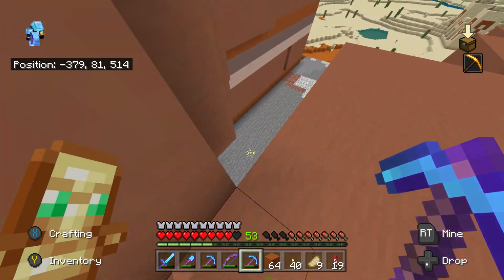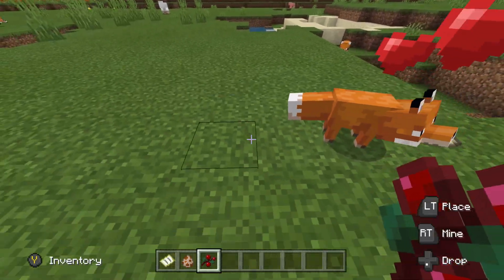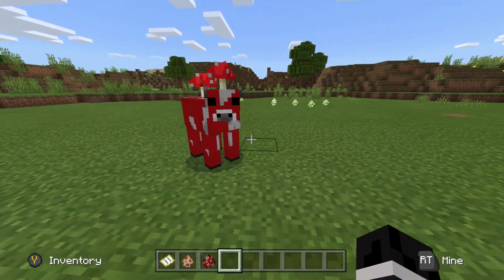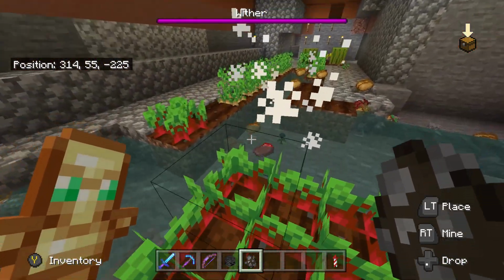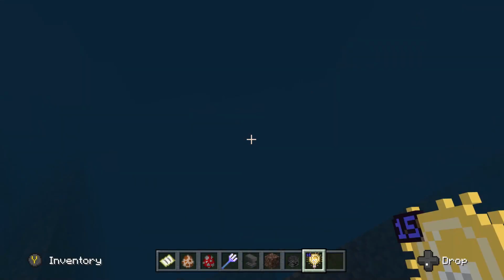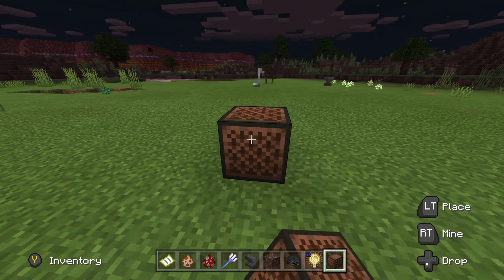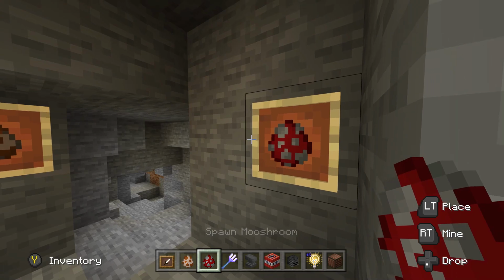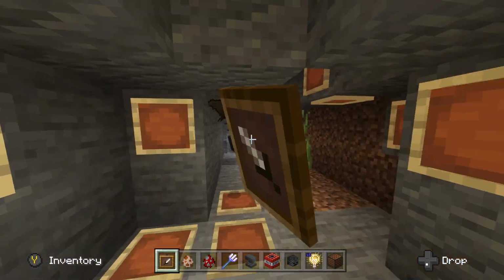Everything In Update 1.13.0 Minecraft: Bedrock Edition!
Here it is! Foxes, Light Blocks, Wither Roses, and more in update 1.13.0 Minecraft: Bedrock Edition! By the end of this video, you should know EVERYTHING you need to know about this update, so enjoy!